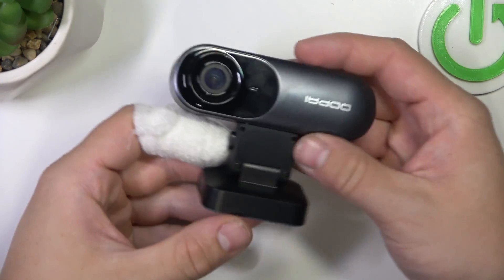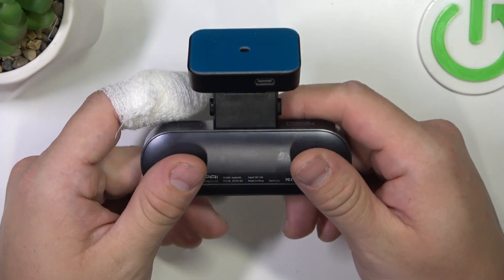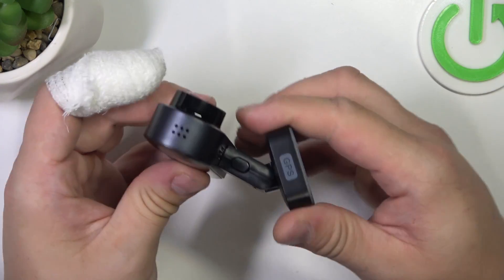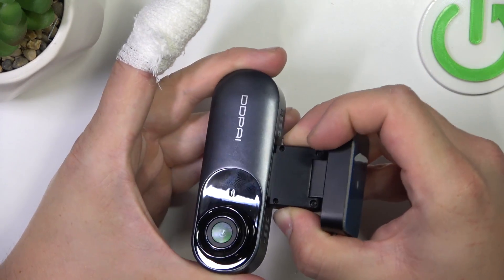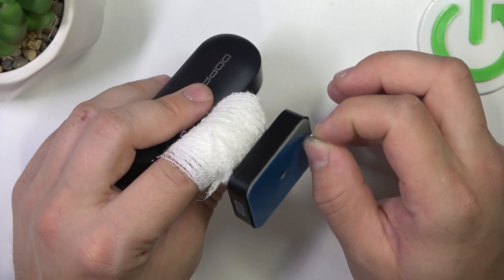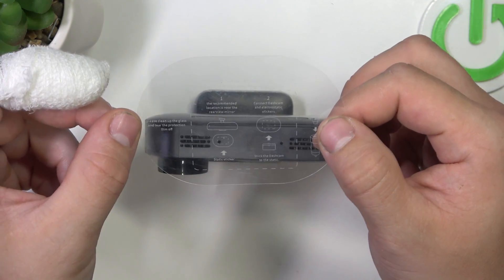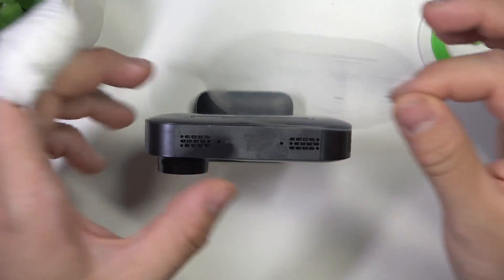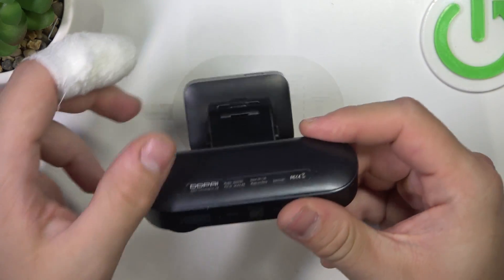How to Attach DDPai Mola N3 to the Front Windshield | Secure Your Camera Properly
In this tutorial, we’ll show you how to attach your DDPai Mola N3 to the front windshield. Properly securing your camera ensures optimal positioning for capturing clear and accurate footage. Follow our step-by-step guide to safely and effectively mount your DDPai Mola N3 to the windshield.

How to attach DDPai Mola N3 to the front windshield?
How to secure your DDPai Mola N3 camera properly?
How to mount DDPai Mola N3 for optimal footage capture?